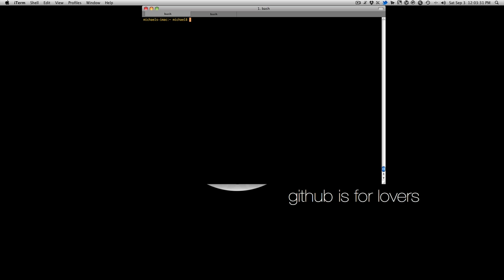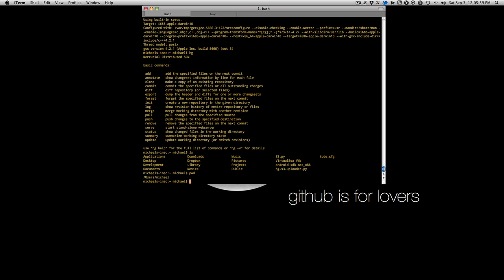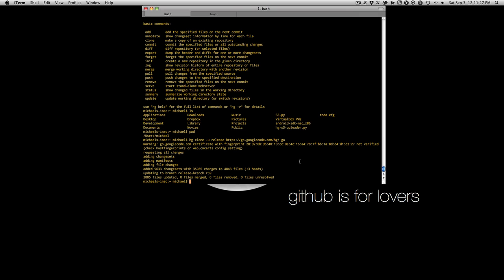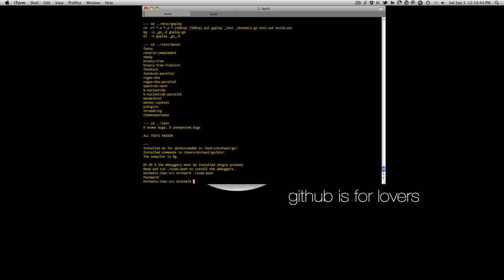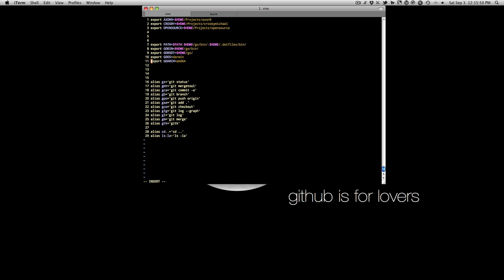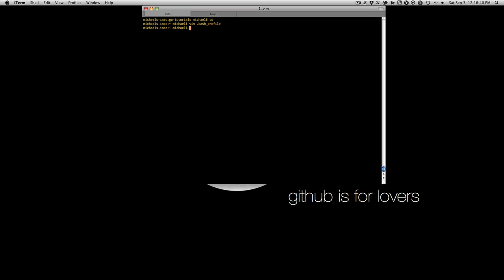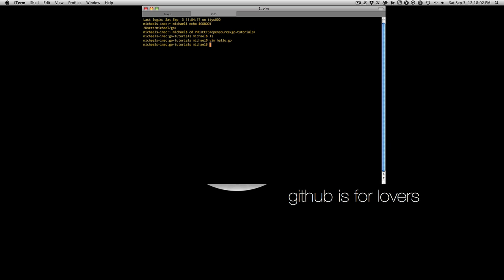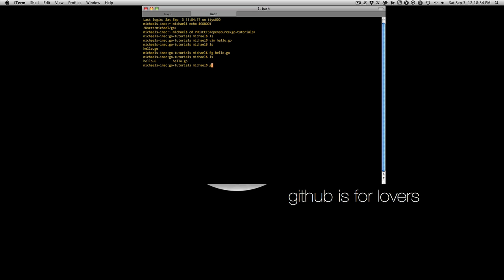Install and Compile Go Lang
This is the first of many videos on programming in Go aka Golang.  Shows you how to install on OSX